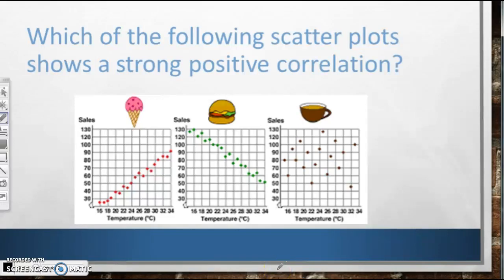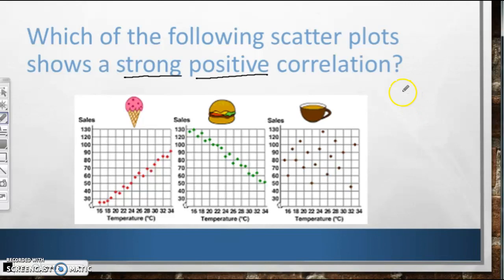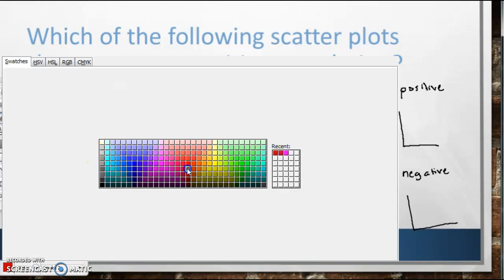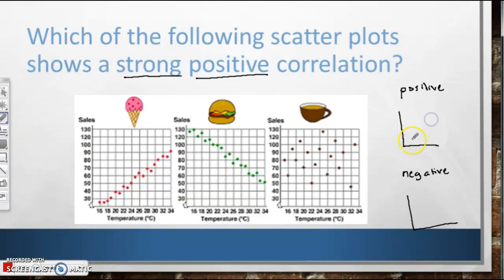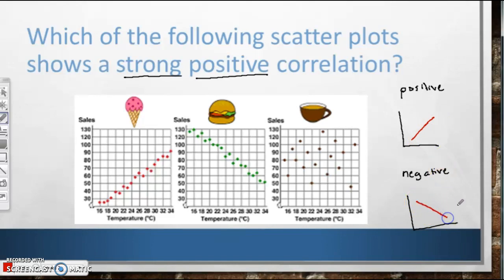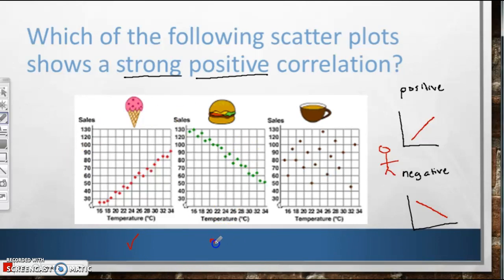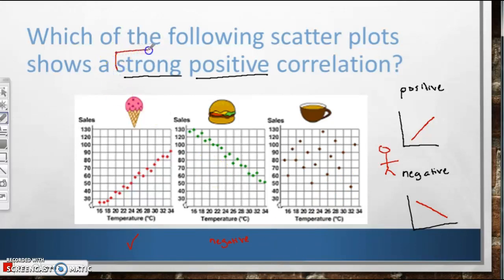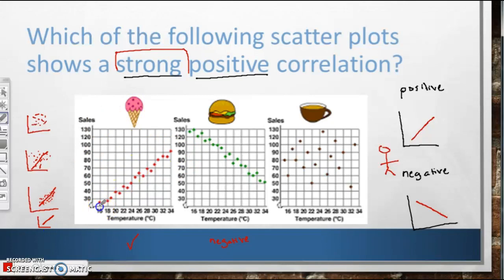AMDM 3/2 Correlation on a Scatter Plot